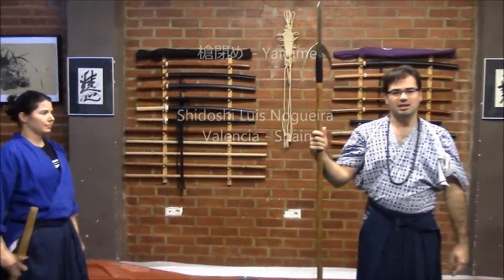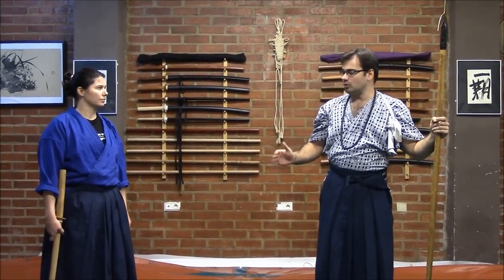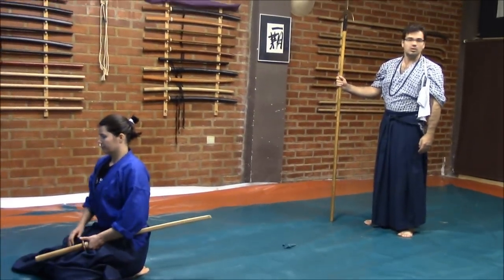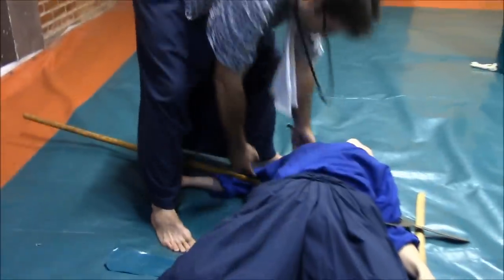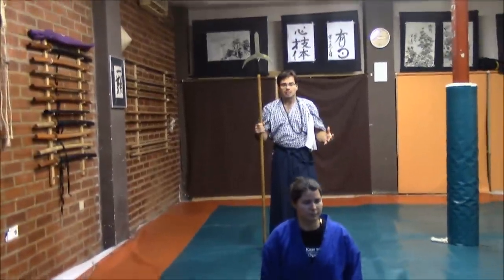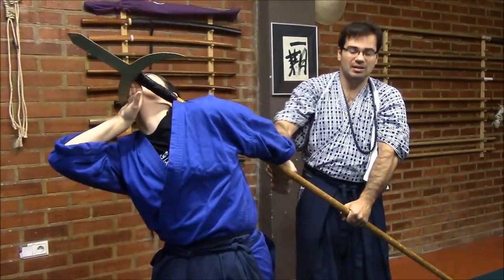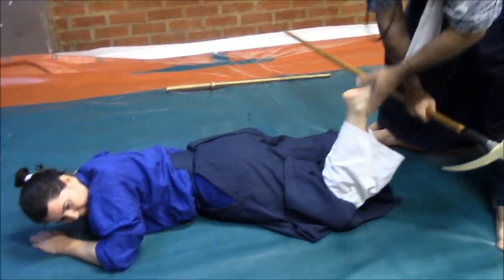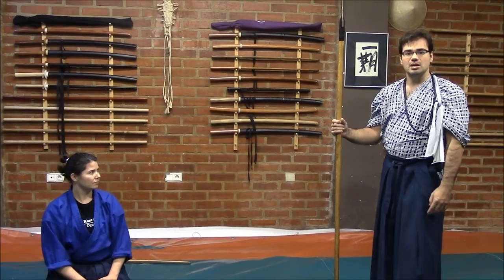Ogawa Ryu - 槍閉め - Yarijime - 2014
Shidoshi Luis Nogueira
Valencia - Spain